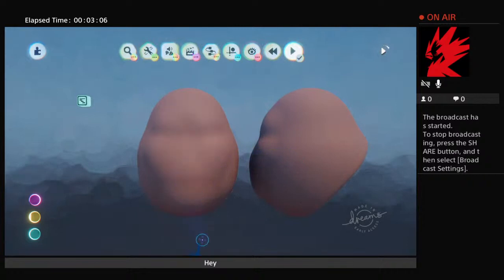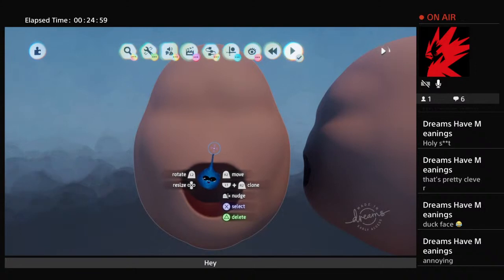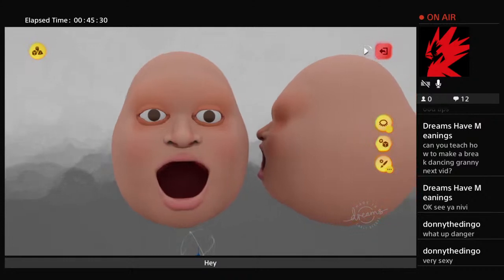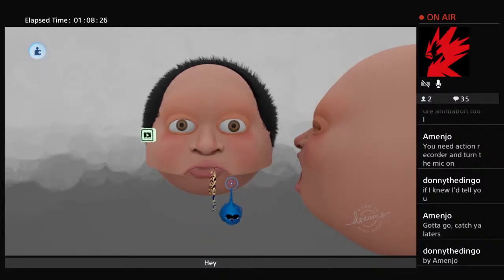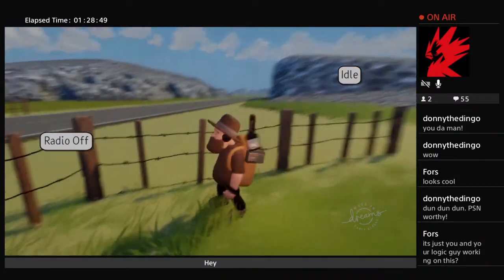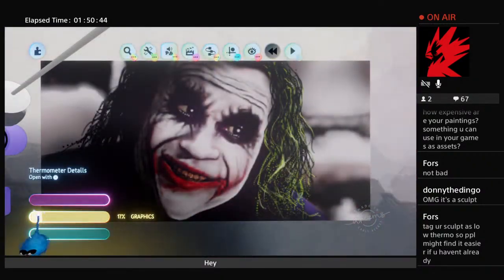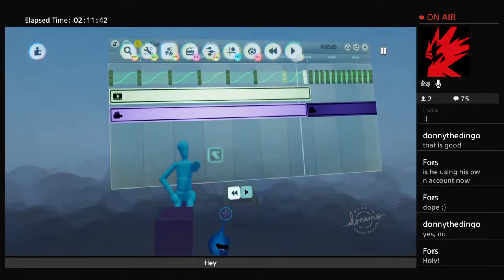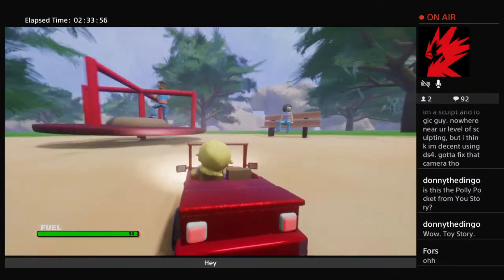Wilson. Another silly face.